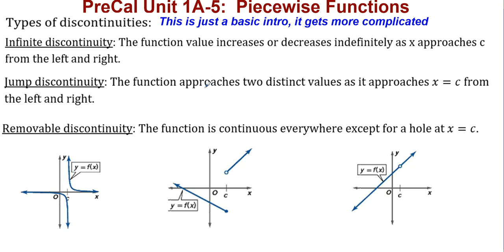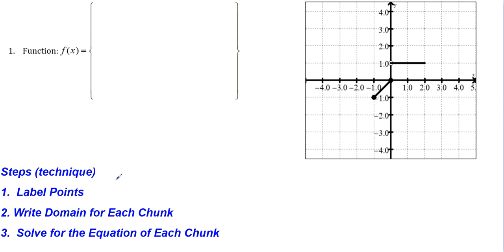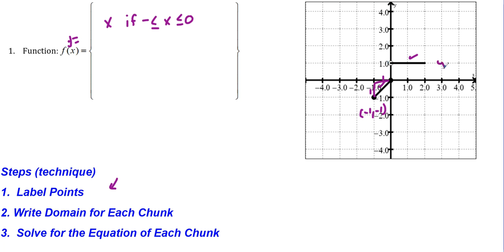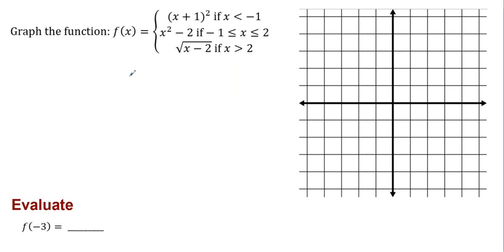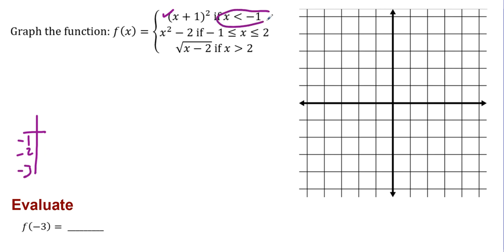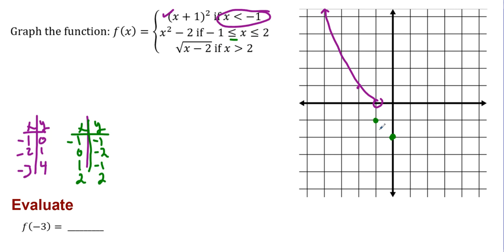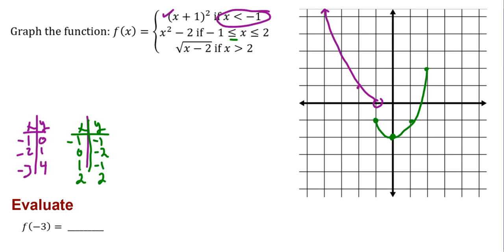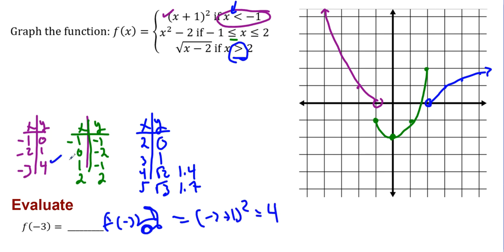PreCal Unit 1A 5 Piecewise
Piecewise Functions, basics